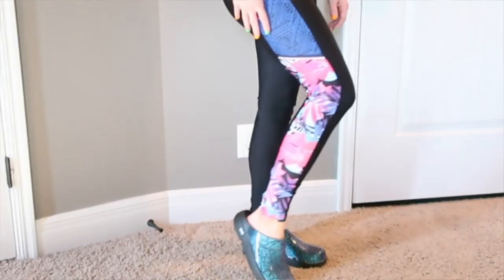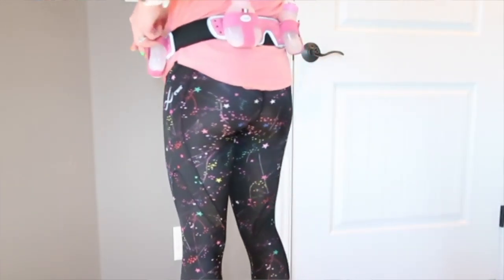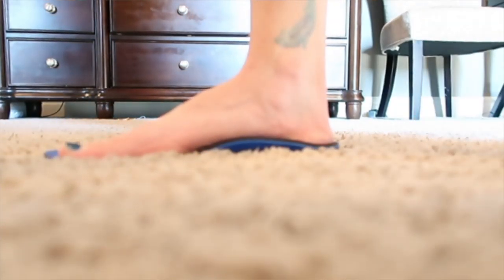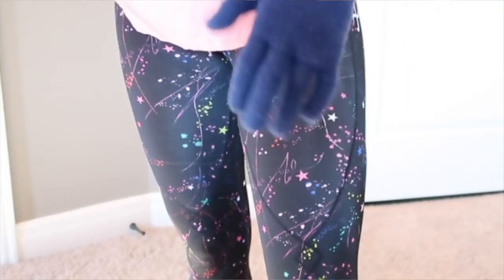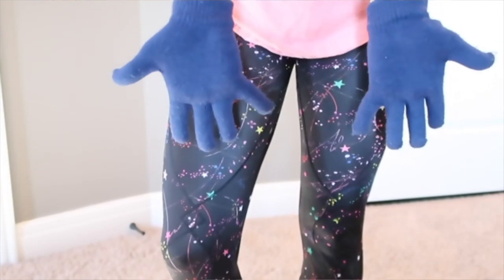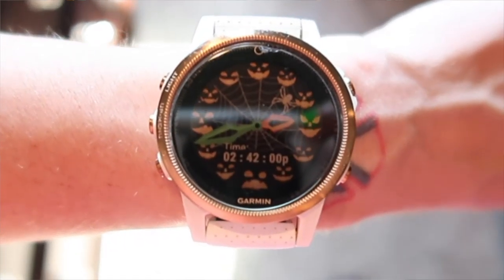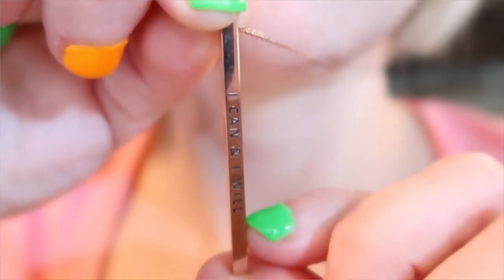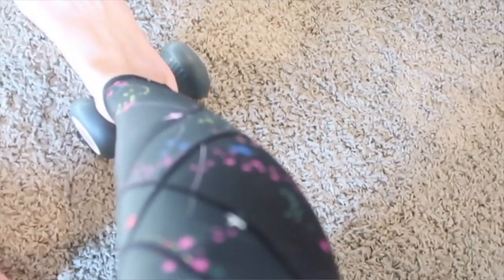Triathlon & Endurance Favorites | Swim, Bike and Run! | RunDisney Ironman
I show you my favorites that I use for endurance sports. Join me as I show you my tricks, tips, racing information and reviews!